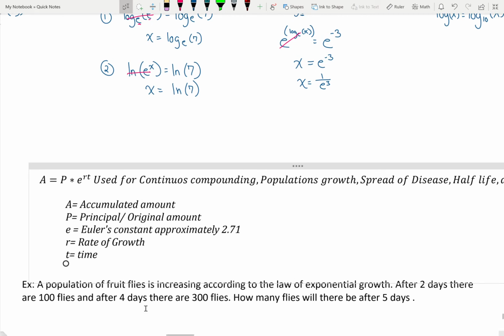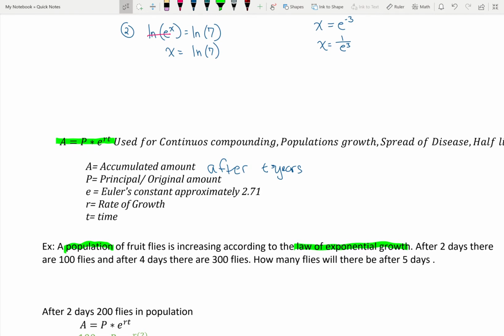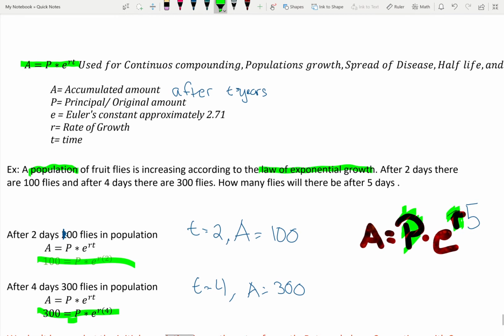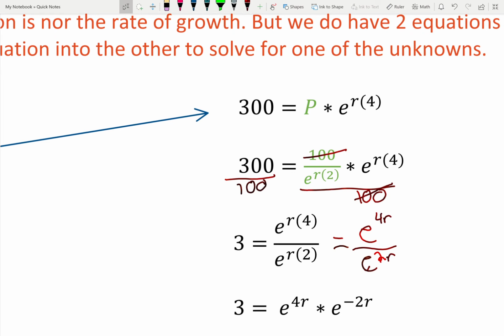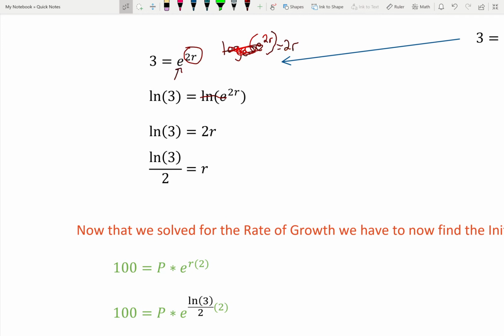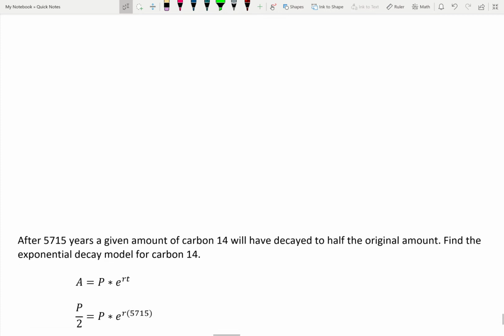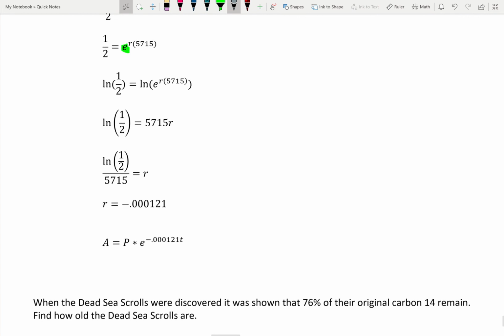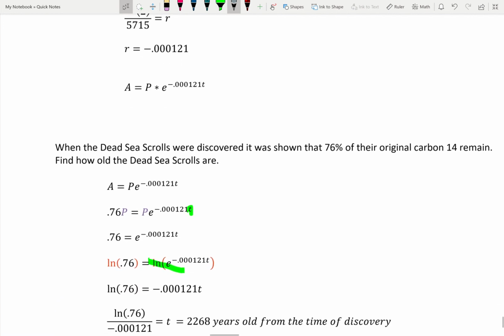Lehman MAT 172: Exponential and Logarithmic Word Problems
Using inverse and one to one property to solve word problems such as Exponential Decay and Population Growth.